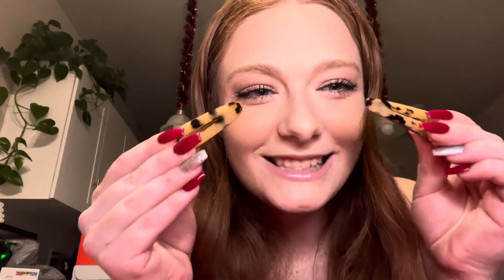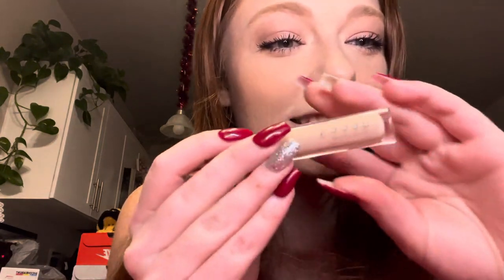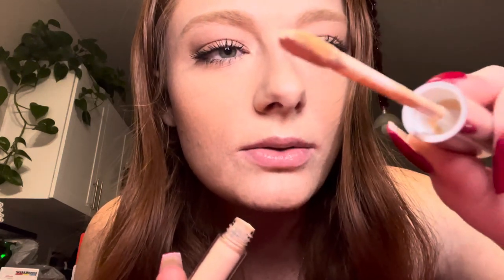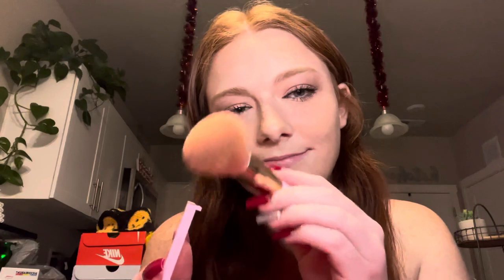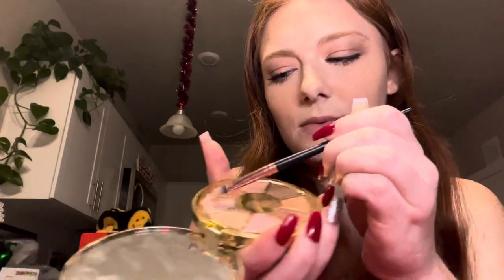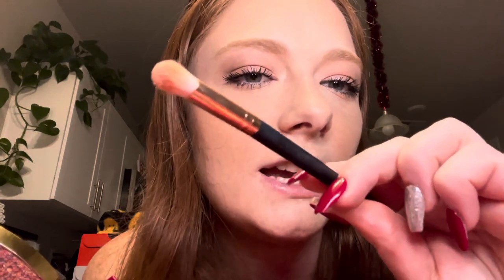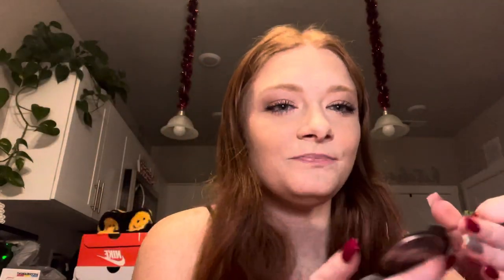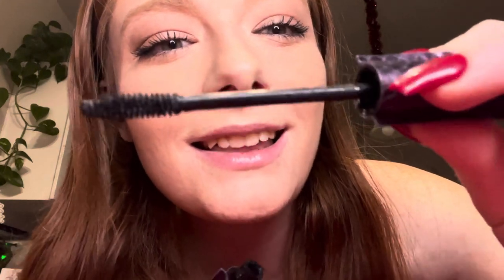First ever ASMR video!! ✨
Hi guys, I’m Hailey; I am 22 years old and finally giving my dream a go. I am so nervous to post this but I really just want to follow my dreams. I love ASMR and strive to be someone you can go to for relaxation. This is my first ever time filming and I hope you enjoy. 🫶🏻